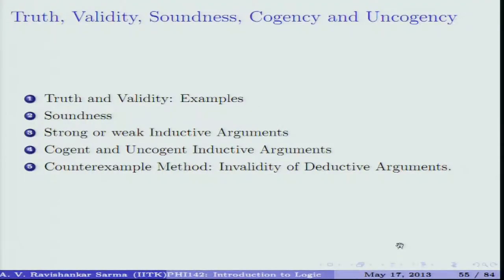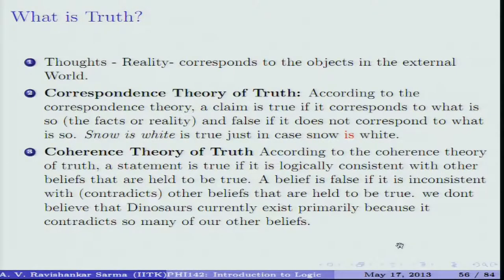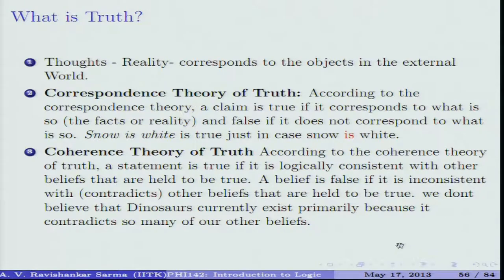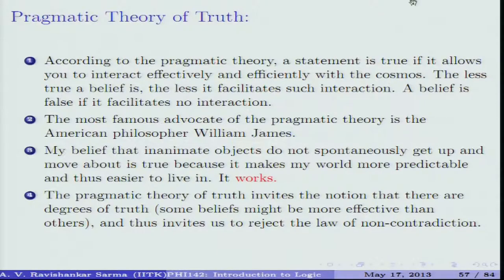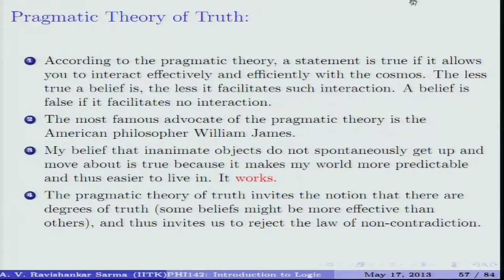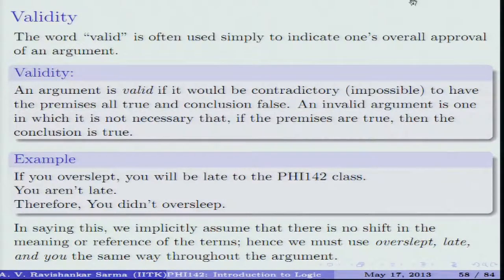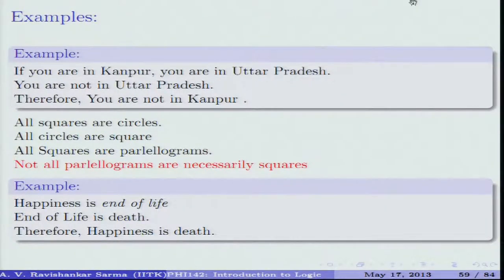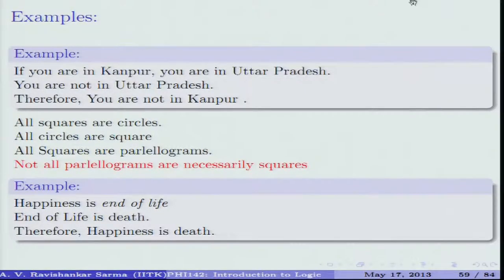Mod-01 Lec-05 Truth, Validity and Soundness